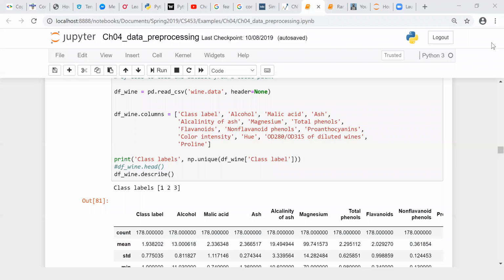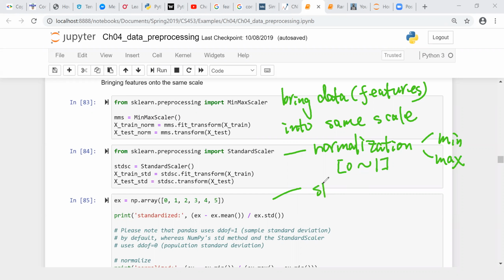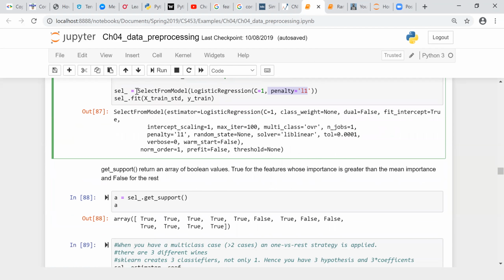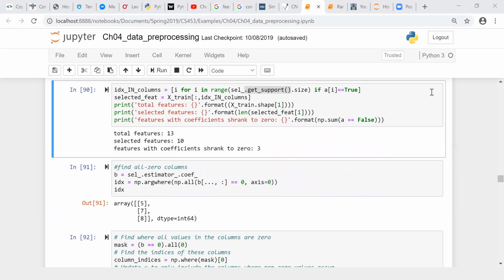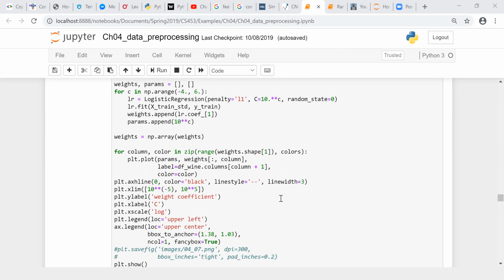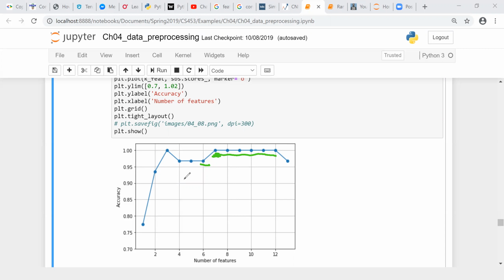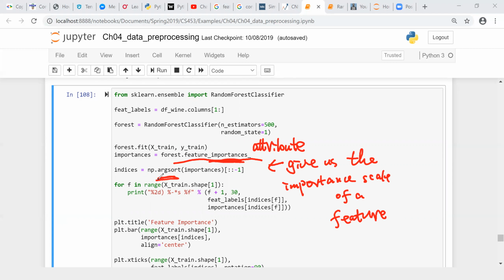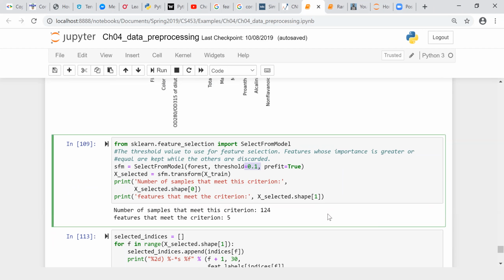Machine learning Oct 15 class recording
more data preprocessing